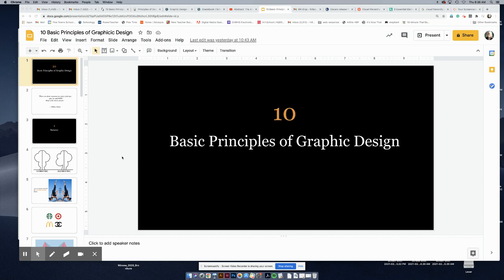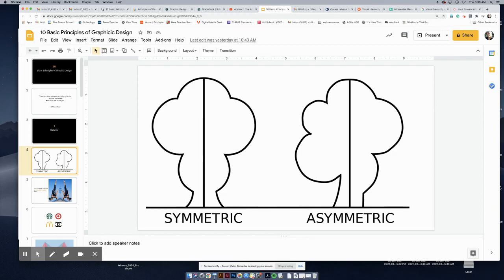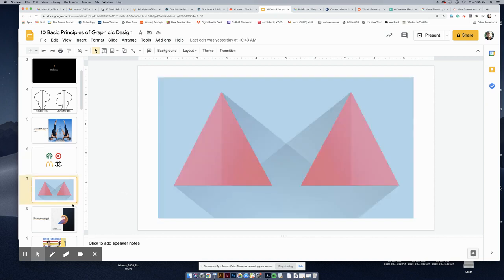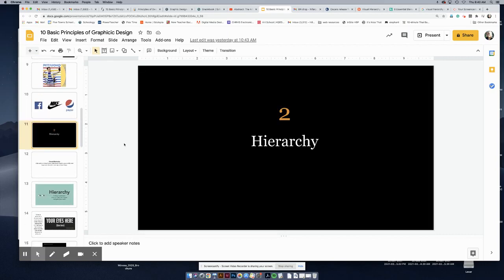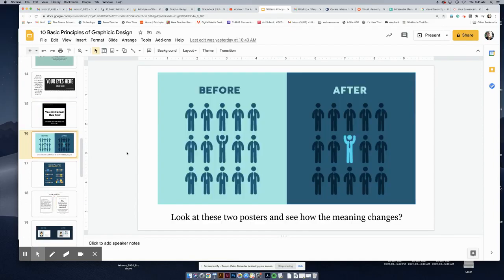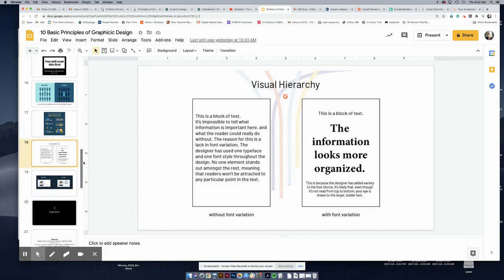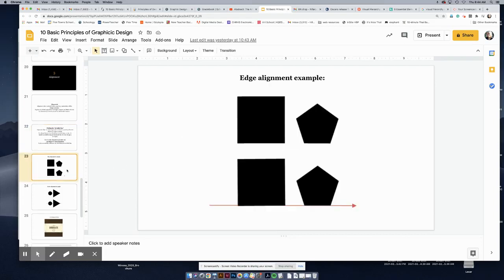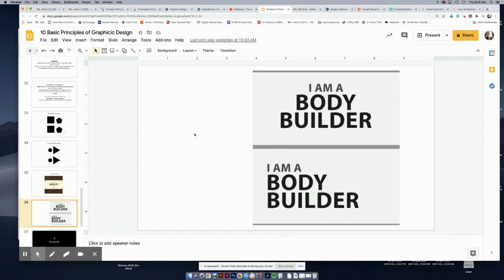3 Design Principles